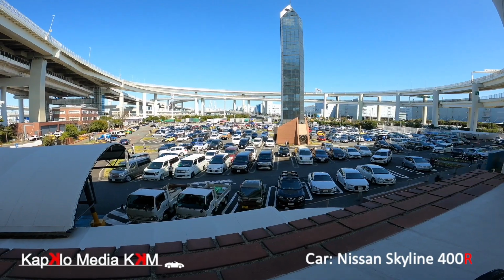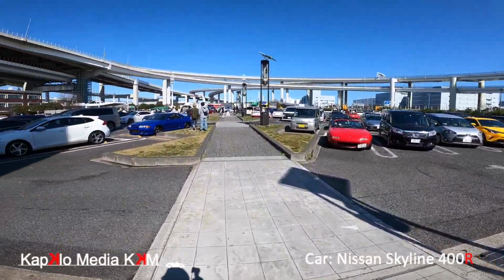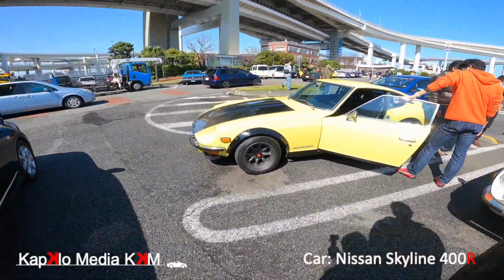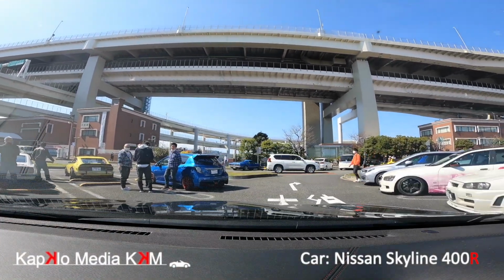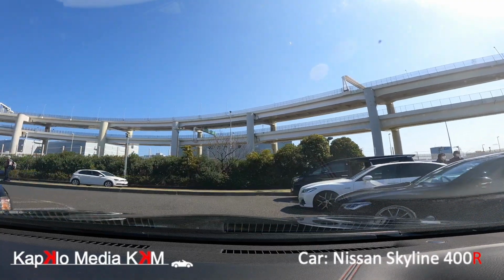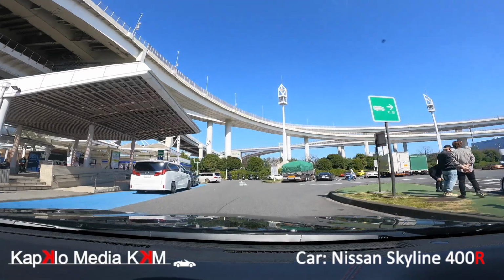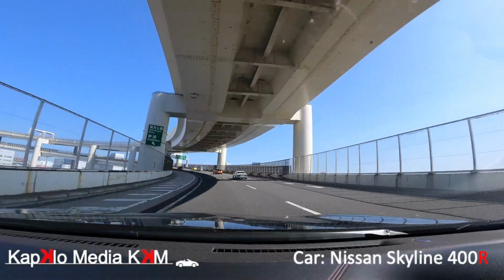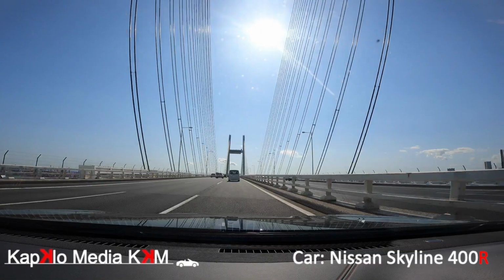Yokohama Daikoku PA Sun Mar 2021 Skyline 400R スカイライン４００R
This is another video of Daikoku PA, this time in the middle of a beautiful sunny day on a Sunday in Mid-March 2021.  As always, some awesome cars on display.  Please enjoy and maybe get inspired to mod out your cars :)

For all the fans of JDM culture and car culture overall. I have created a channel of pure driving videos (for now) on the highways and roads of Japan. These are the the same places where the famous Mid Night Club raced along and are featured in various movies, anime, and manga like InitialD and Wangan Midnight.

I love driving and it actually relaxes me, even if I am in traffic, so I though to share this joy with all of you as I drive along the famous Shuto Kosoku Doro (Metropolitan Expressways) of Tokyo and it"s famous Wangan (Bayshore Route), C1 Inner Circle Route, and many more. Yes, I will get out of Tokyo/Yokohama area also. Japan is filled with great driving roads all over it"s mountain ranges...

And of course I will drop in on Daikoku and Tatsumi Parking Areas from time to time. no self respecting car guy/girl would miss these rolling 24/7 auto shows.